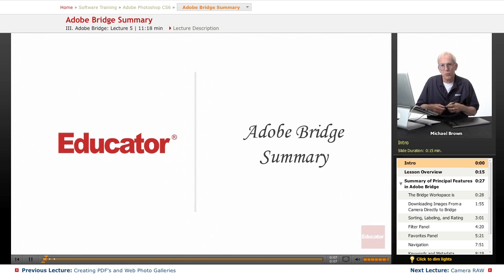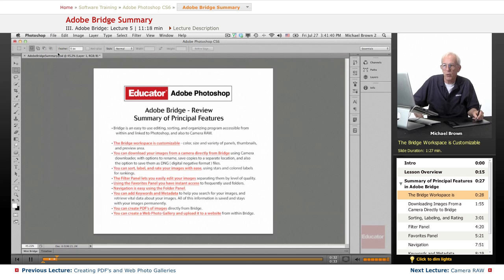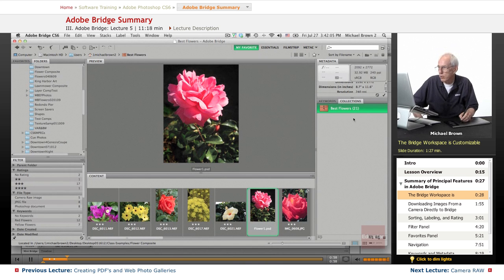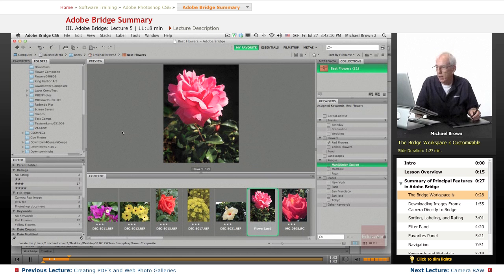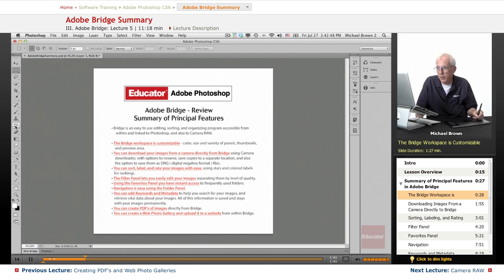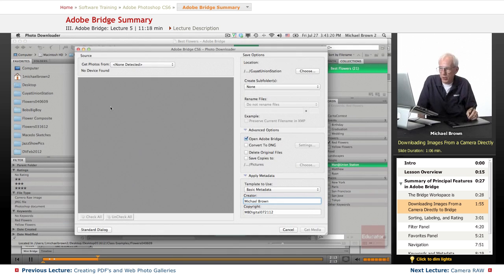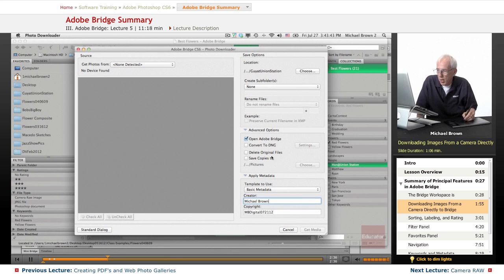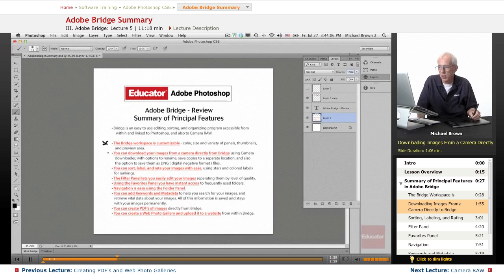"Adobe Bridge Summary" | Adobe Photoshop CS6 with Educator.com